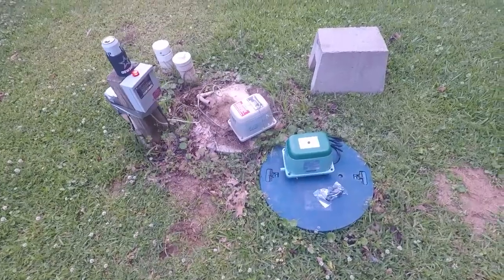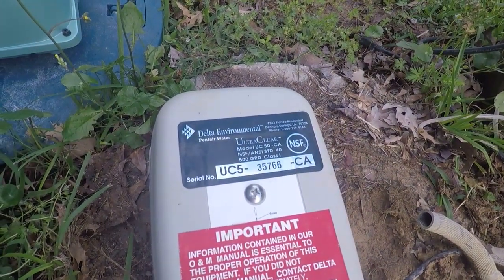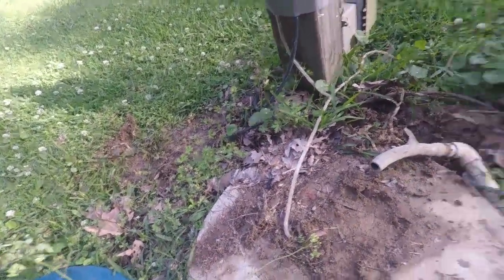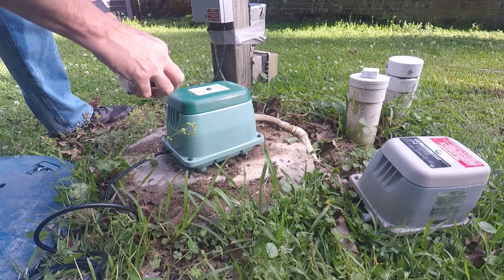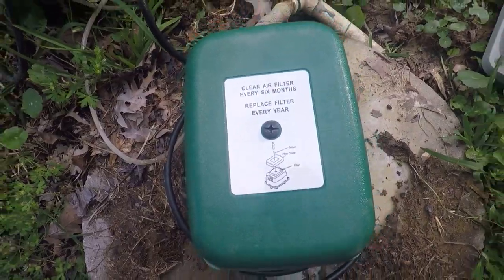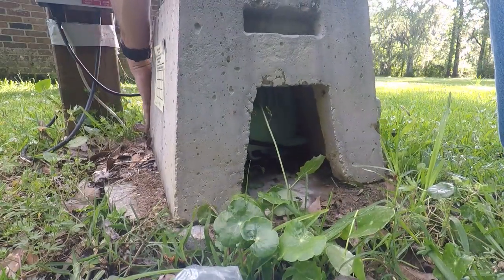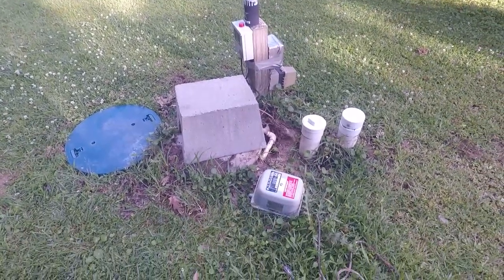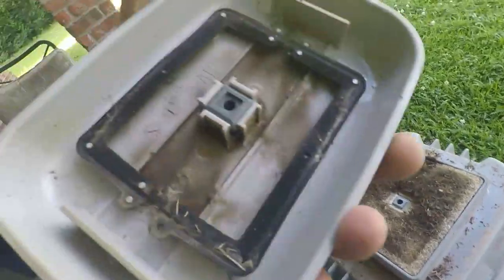Don't Forget to Maintain Your Septic Aerator Pump